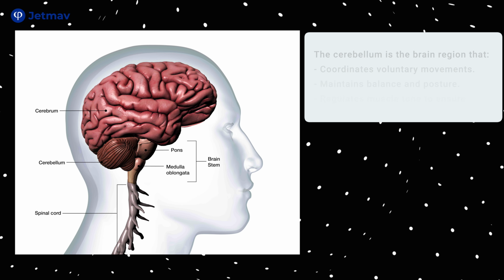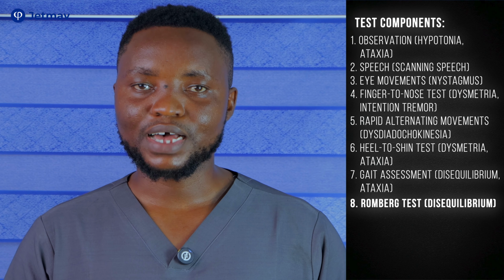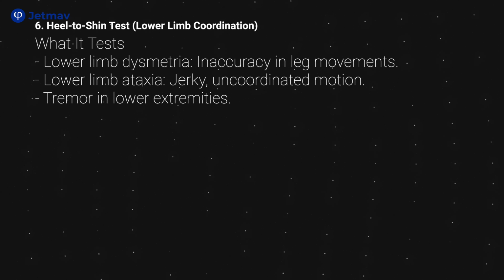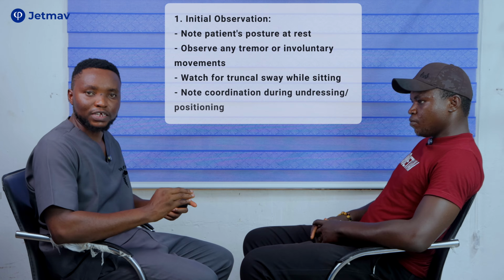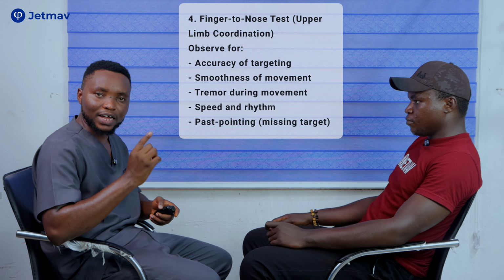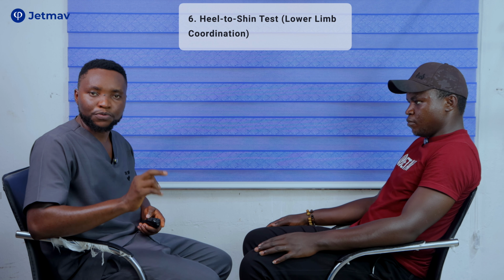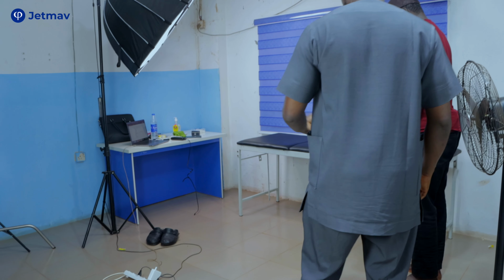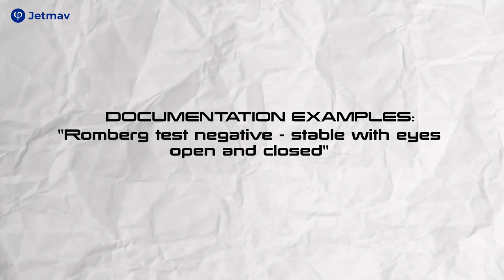Cerebellar Examination Explained | Clinical Skills for MDCN OSCE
This video provides a complete demonstration and explanation of the cerebellar examination, including key signs of cerebellar lesions and practical steps for OSCE-level performance. It is designed for medical students preparing for MDCN OSCE, neurology rotations, and clinical examinations.

What the cerebellum controls and why cerebellar dysfunction produces characteristic clinical signs
Signs of cerebellar lesions, including ataxia, intention tremor, hypotonia, nystagmus, and dysdiadochokinesia
The full components of cerebellar examination
How to assess speech, coordination, limb movements, gait, and balance
How to correctly perform tests such as finger-to-nose, heel-to-shin, rapid alternating movements, gait assessment, and the Romberg test
Common OSCE mistakes and how to avoid them

Perfect For
Medical students preparing for MDCN OSCE
Clinical students in neurology, internal medicine, surgery, and paediatrics
Nurses preparing for clinical examinations
Anyone seeking a clear and structured demonstration of cerebellar examination

Time Stamps
00:00 Introduction
00:32 Cerebellar lesion signs
02:00 Components of cerebellar examination
02:50  Observation (Hypotonia, Ataxia)
03:14 Speech (Scanning speech)
03:58 Eye movements (Nystagmus)
04:13 Finger-to-nose test (Dysmetria, Intention tremor)
04:42 Rapid alternating movements (Dysdiadochokinesia)
05:49 Heel-to-shin test (Dysmetria, Ataxia)
05:18 Gait assessment (Disequilibrium, Ataxia)
05:38 Romberg test (Disequilibrium)
06:19 Physical examination intro
07:06 Demonstration: Observation (Hypotonia, Ataxia)
07:35 Demonstration: Speech (Scanning speech)
08:29 Demonstration: Eye movements (Nystagmus)
09:34 Demonstration: Finger-to-nose test (Dysmetria, Intention tremor)
11:20 Demonstration: Rapid alternating movements (Dysdiadochokinesia)
12:10 Demonstration: Heel-to-shin test (Dysmetria, Ataxia)
13:34 Demonstration: Gait assessment (Disequilibrium, Ataxia)
15:50 Demonstration: Romberg test (Disequilibrium)
17:15 Thank patient